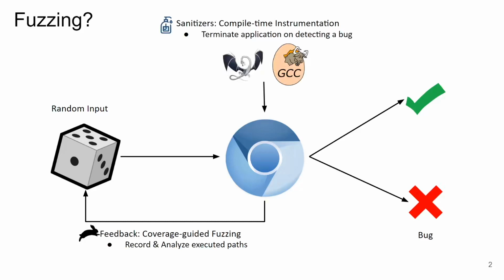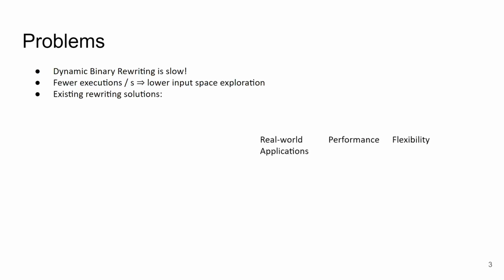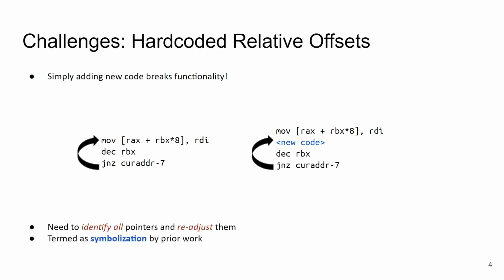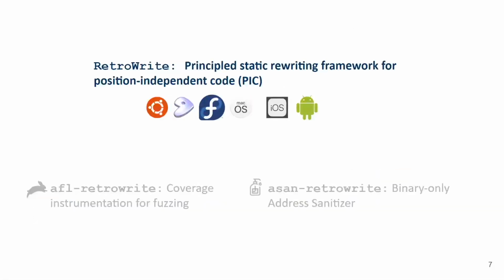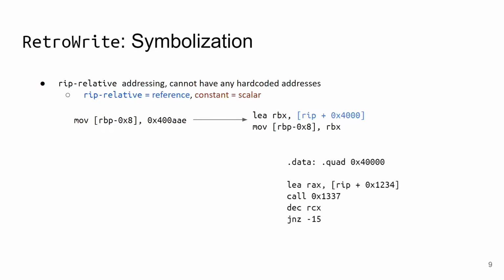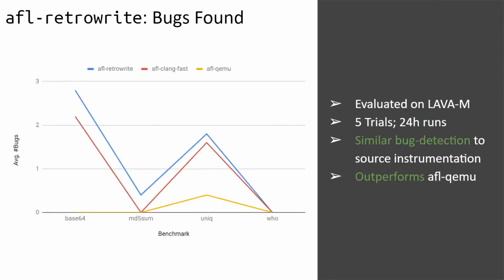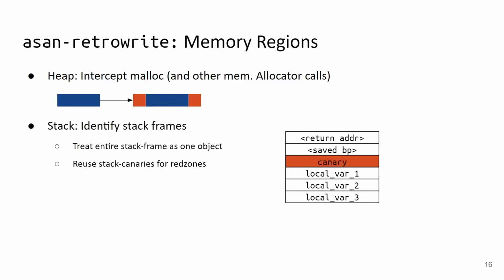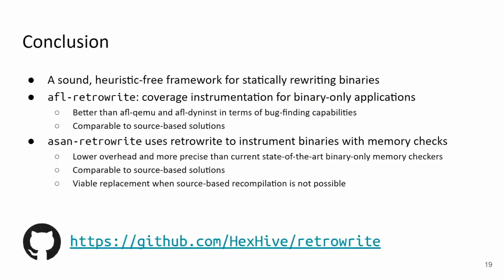RetroWrite Statically Instrumenting COTS Binaries for Fuzzing and Sanitization